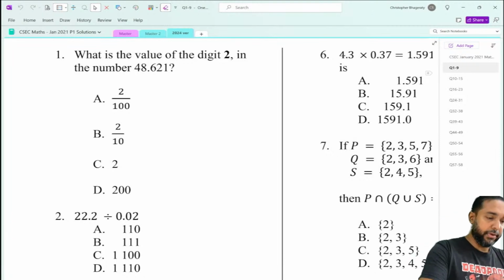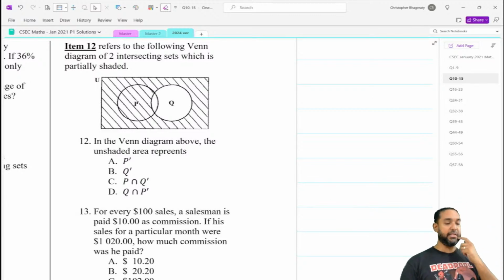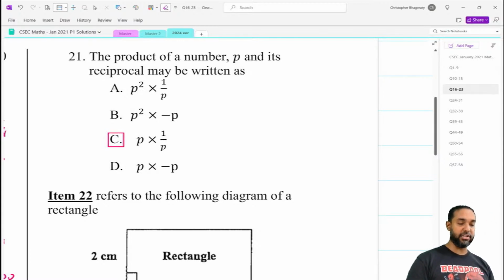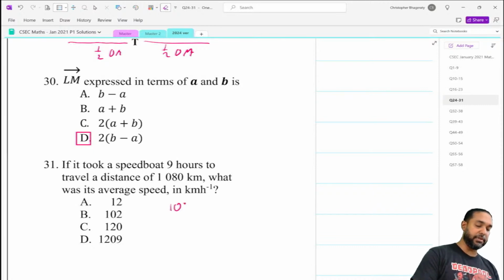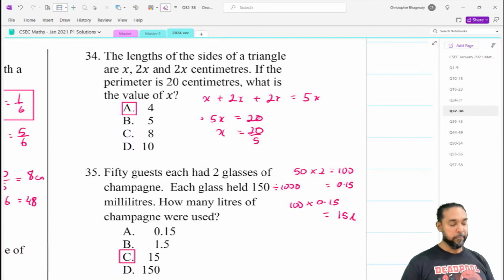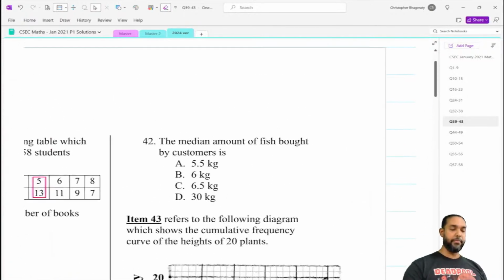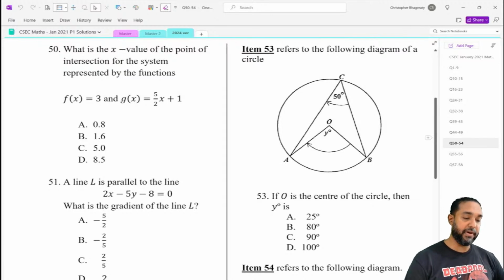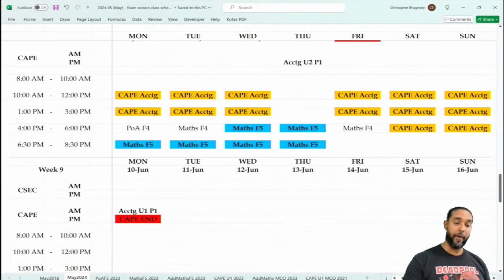2024 06 01 - Maths F5 - MCQ Session 2 - Jan 2021 P1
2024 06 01 - Maths F5 - MCQ Session 2 - Jan 2021 P1